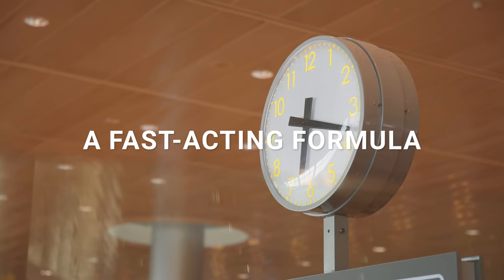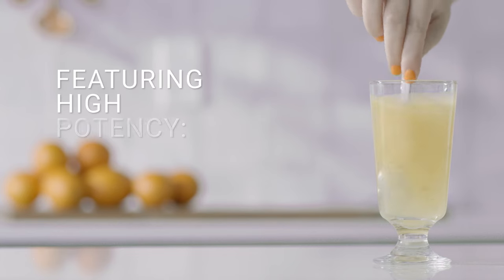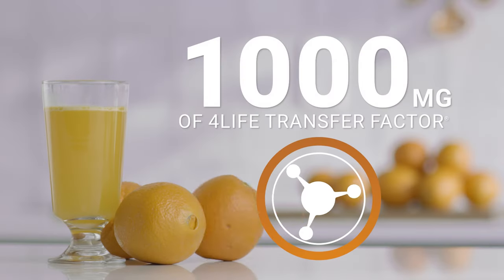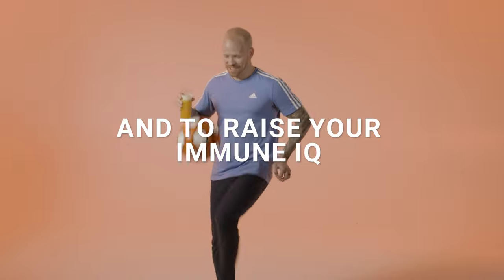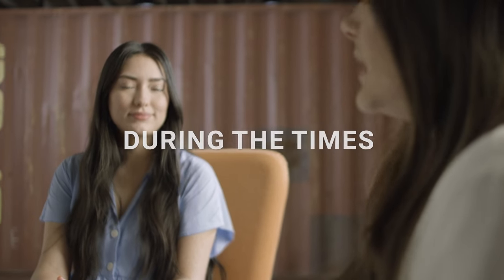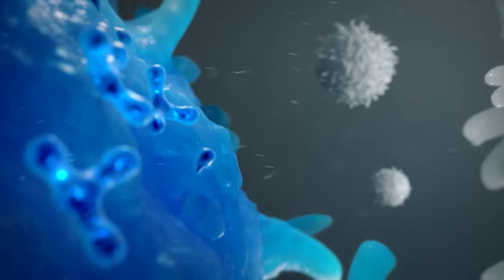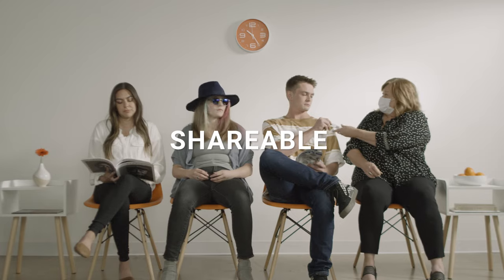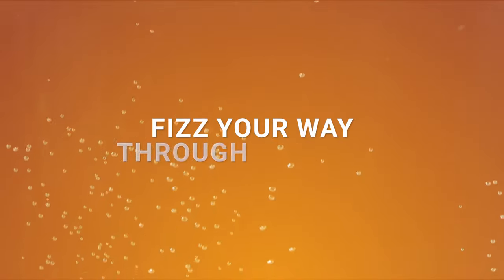4Life Immune Boost – Product Launch Video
Learn about 4Life Transfer Factor Immune Boost, an exclusive immune system support formula featuring ingredients clinically proven to activate your immune system within 2 hours. Immune Boost is the only immune boosting supplement in the world powered by 4Life Transfer Factor to help your immune system more quickly recognize, respond to, and remember potential health threats.*